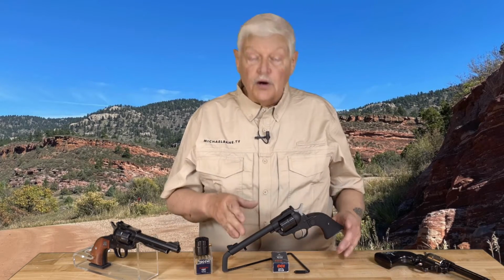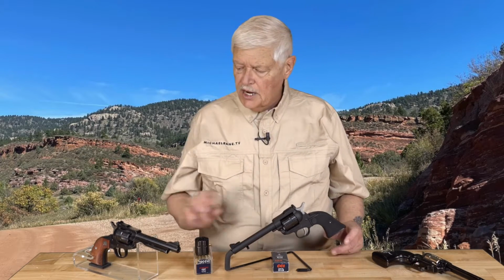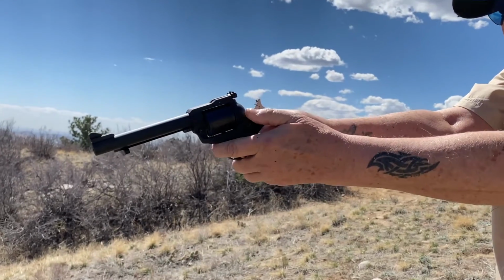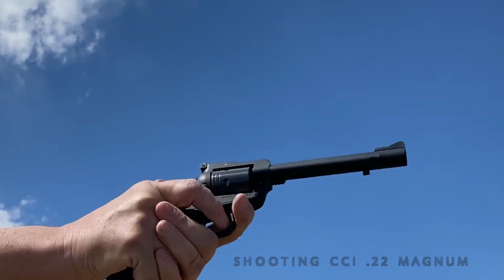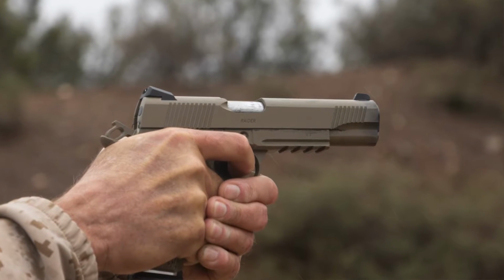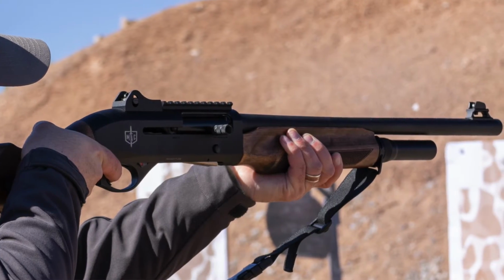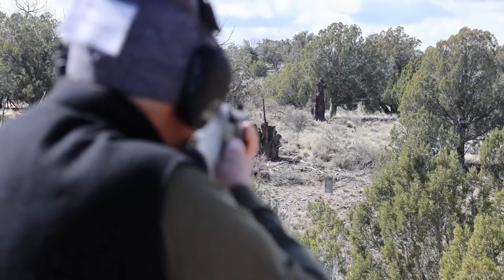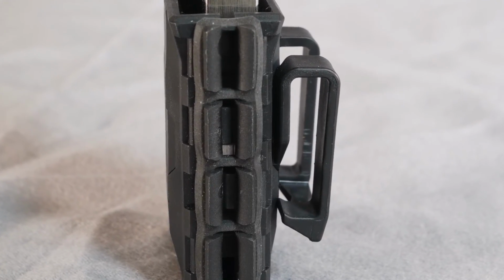4-19-23 Triggered: Ruger’s Wrangler Gets Super!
This week Michael spends some time with the new Ruger Super Wrangler, the newest member of the low-cost Wrangler family with adjustable sights, a second cylinder for .22 Magnum and an amazing retail price. Also, more on the Military Armament Corporation’s GUNSITE event, and a super new magazine pouch from Crossbreed.